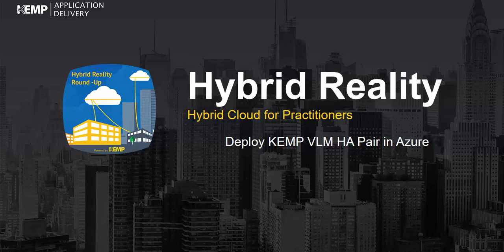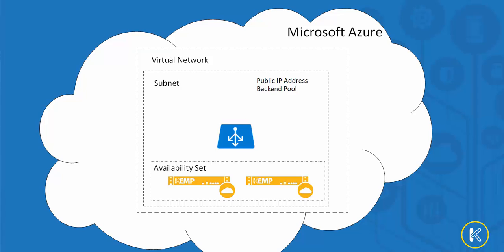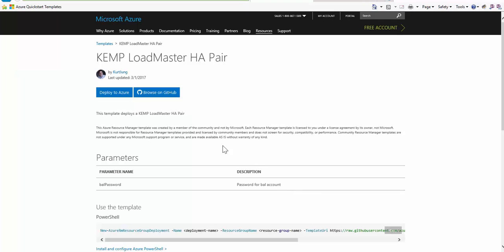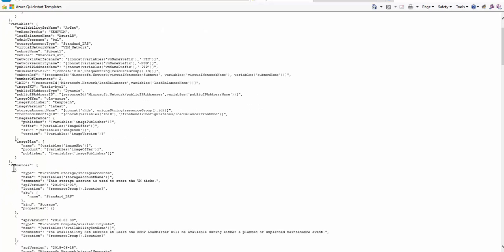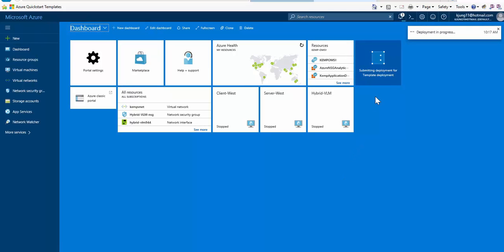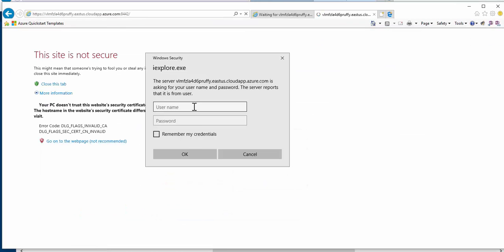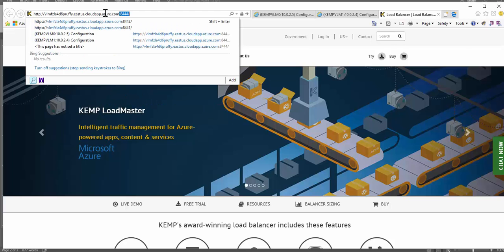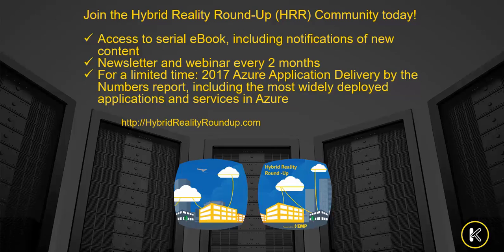Setup and Deploy a Kemp Load Balancer in Microsoft Azure Cloud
Azure provides the ability to deploy VMs using ARM templates. Using ARM templates allows for consistent deployment of resources and automate resource creation in correct order. To demonstrate ARM template deployment we’ve created a video walk-through in which we deploy a Kemp VLM HA pair in Azure using ARM template.